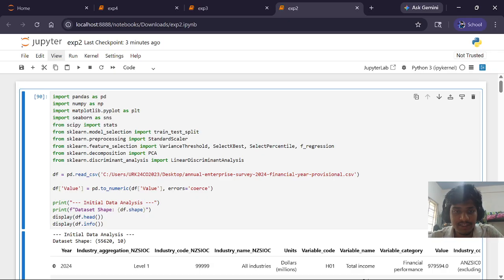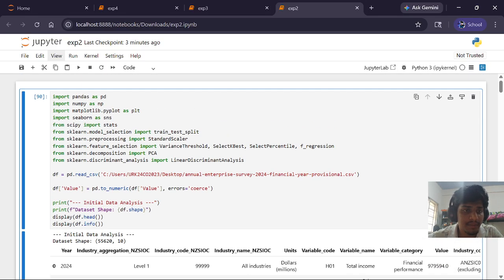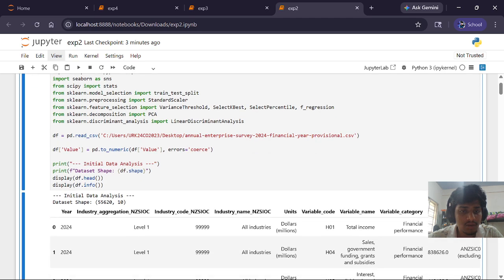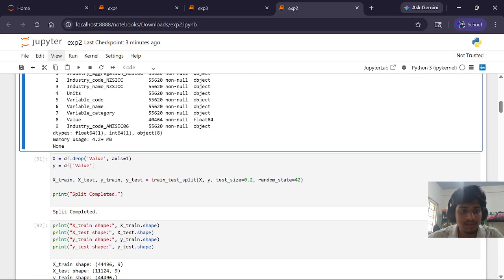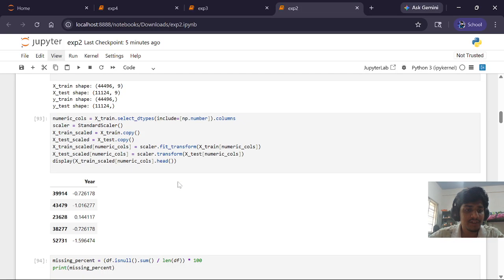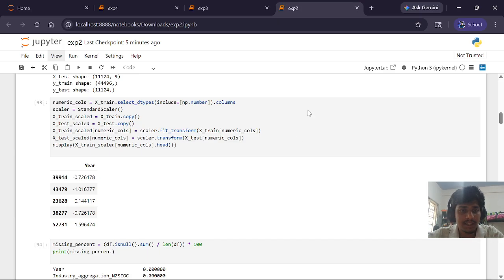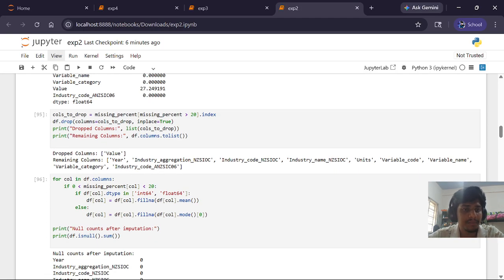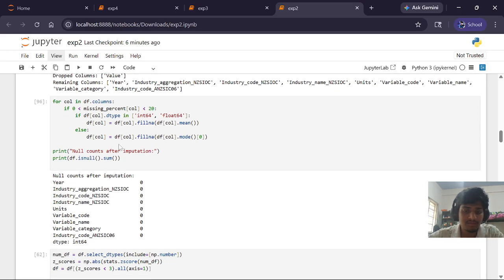ml ex 2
FEATURE SELECTION AND FEATURE EXTRACTION